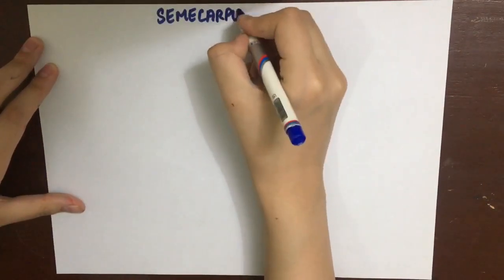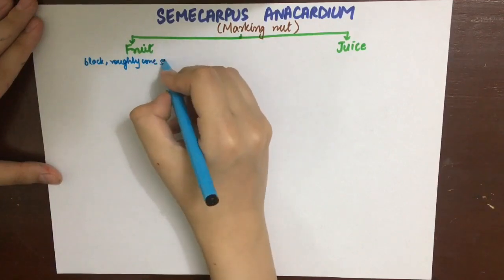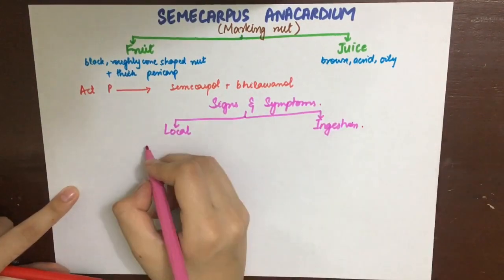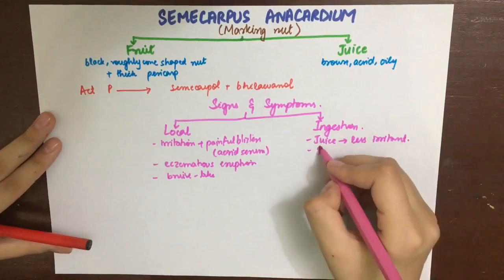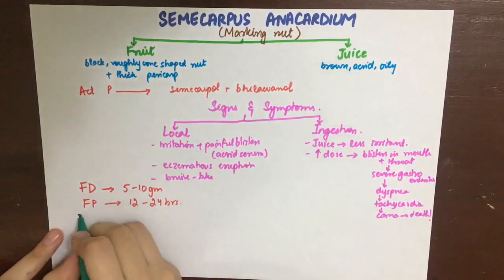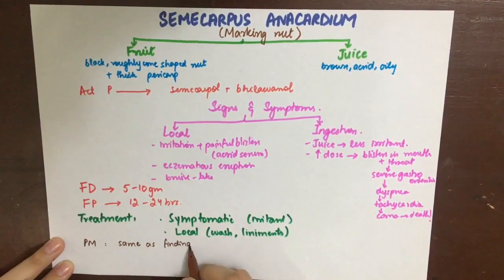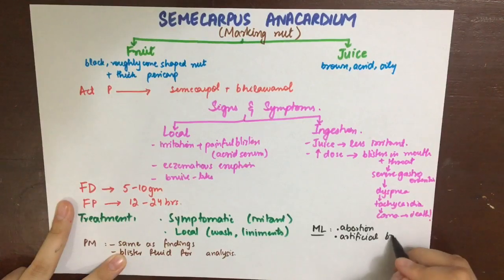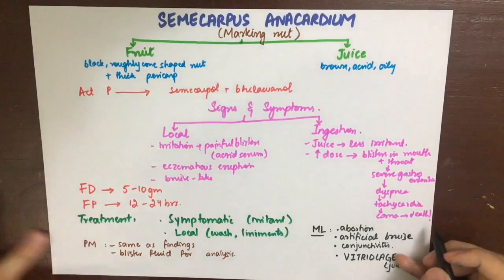Toxicology- Marking nut or Semecarpus Anacardium MADE EASY!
Semecarpus anacardium also known as marking nut is a poisonous fruit. The active principles are semecarpol and bhilawanol. It is used to cause false bruises to pose false charhes and it’s juice has been used with malicious intent in cases of vitriolage.